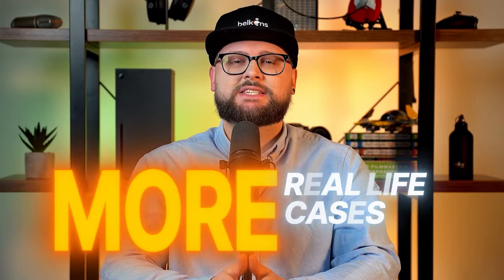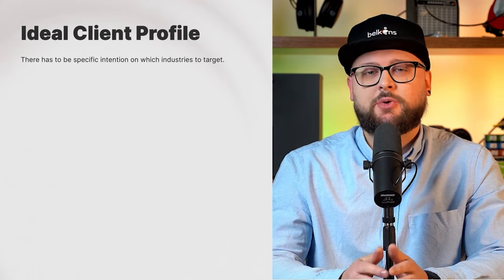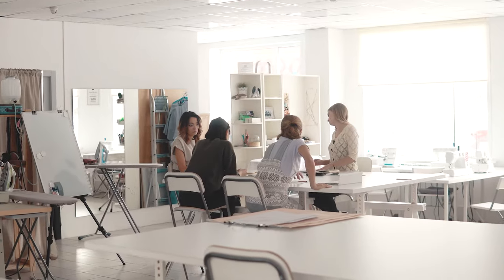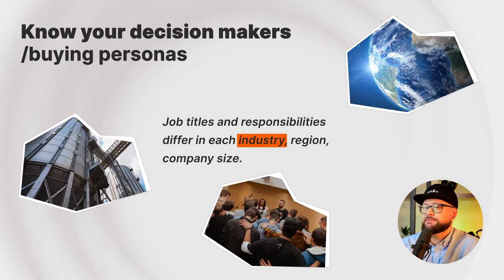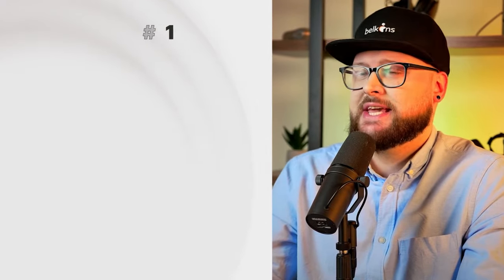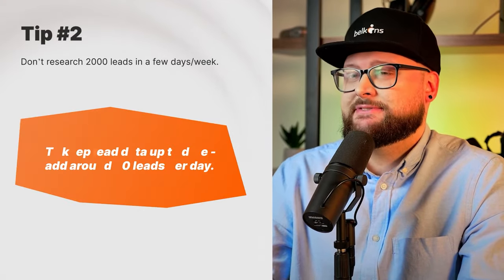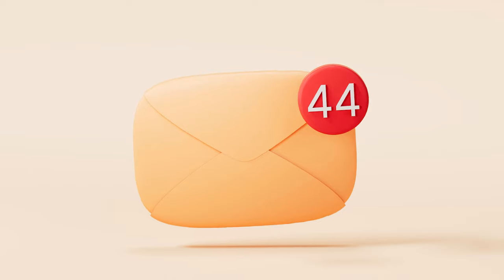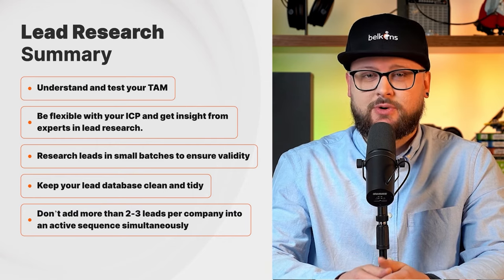How Research Boosts B2B Appointment Setting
Are you ready to supercharge your B2B appointment setting strategies? Discover how research can be the game-changer you've been waiting for. From expert tips and real-life Belkins’ cases to valuable tools and insights, this video is a must-watch for anyone seeking appointment setting success.

In this video you will:
👉Learn how to effectively target specific industries and buying personas to increase your chances of success
👉Explore the importance of data hygiene, verification tools, and the impact they have on your outreach results
👉Uncover common bottlenecks in research and how to overcome them for more efficient and productive campaigns
👉Discover 5 tips from Belkins’ outreach experts to run successful appointment setting campaigns

🎯If you want to take your pipeline growth and outreach to the next level, contact Belkins now for a free consultation!

▶️ Key moments:
0:00 Intro
00:49 Lead Generation & Research Specialist
01:30 ICP
02:47 Lead Researches synchronization
03:43 Research bottlenecks
04:53 Understand your TAM
05:44 How many leads to research
06:00 Clean your data
06:35 Prospects from 1 company
07:29 Flexible ICP